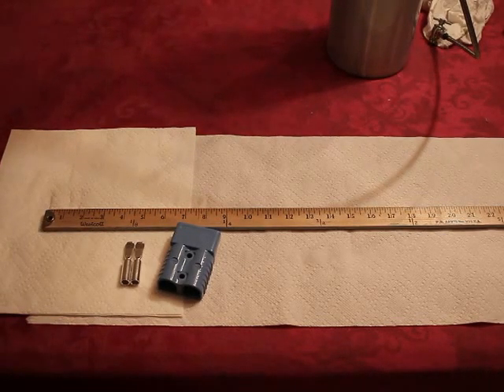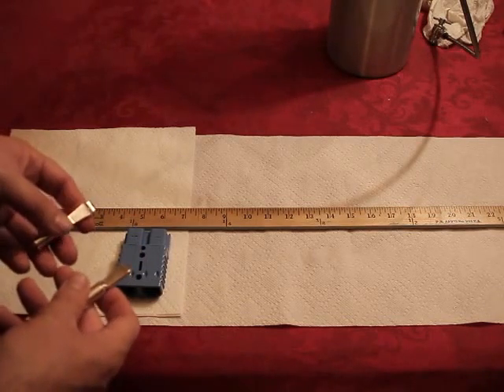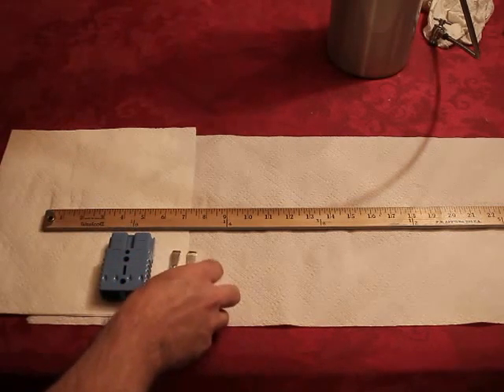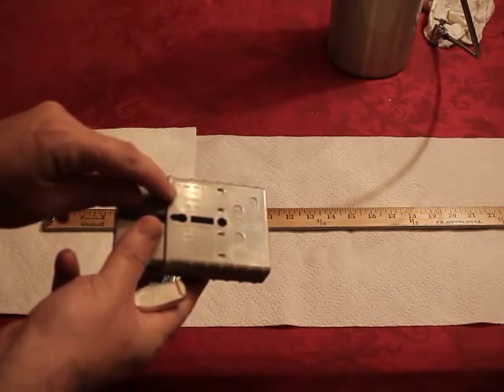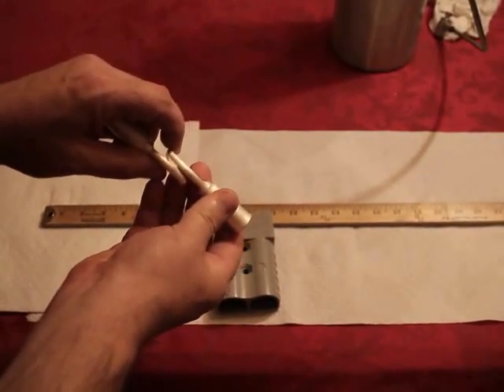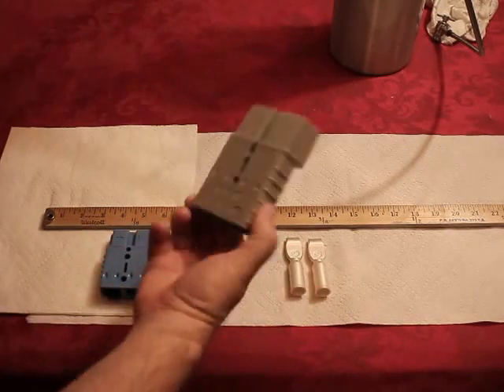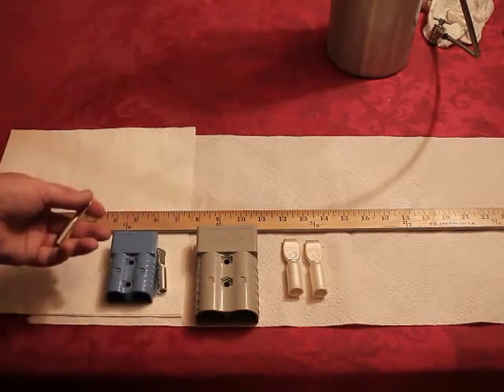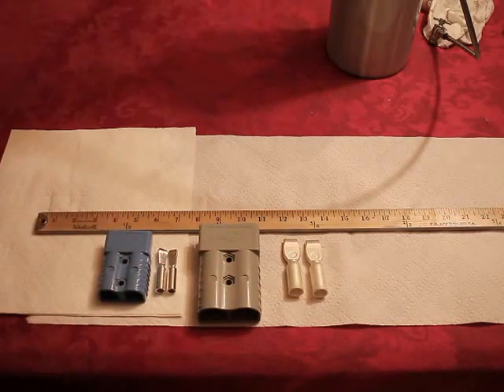500 amp Anderson connector scam. 4x4 winch project.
Where I get scammed by Canadawinch on ebay. Or The difference between a real 350 amp anderson connector and a fake 500 amp connector.